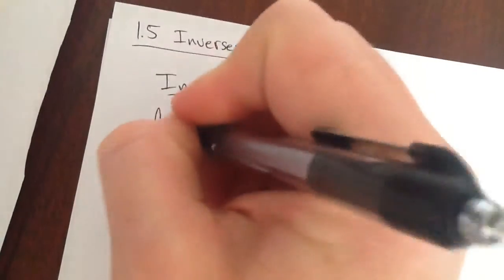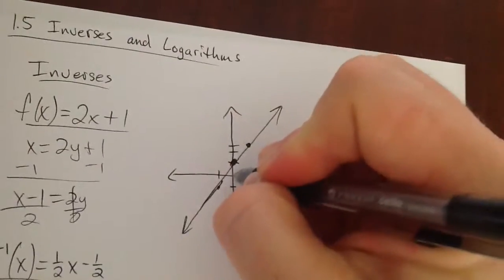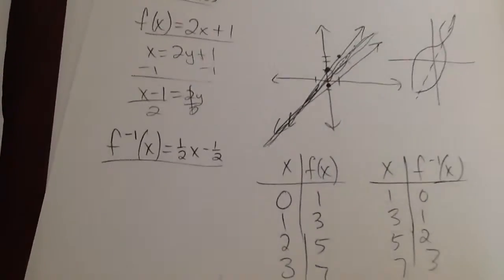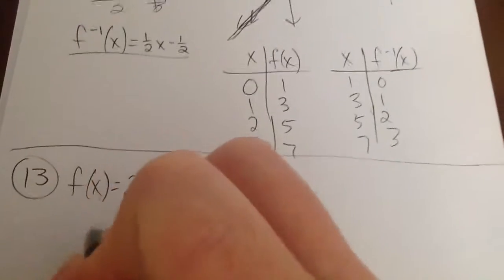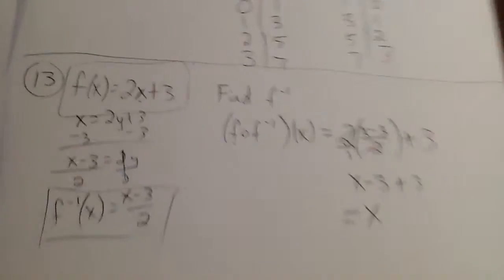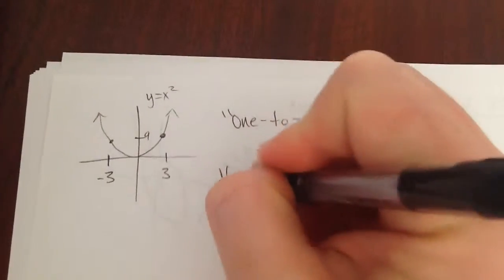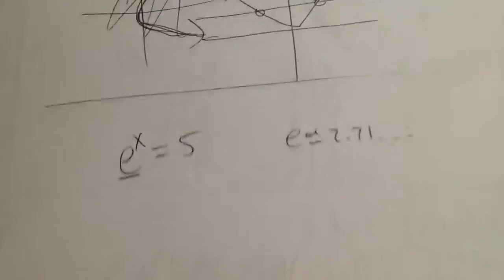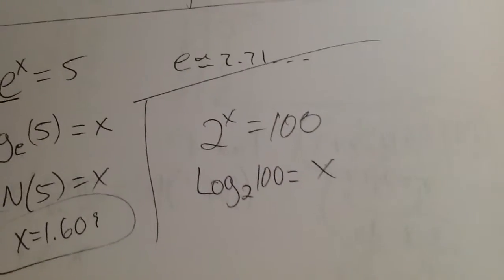Calculus 9/10/15 inverse review